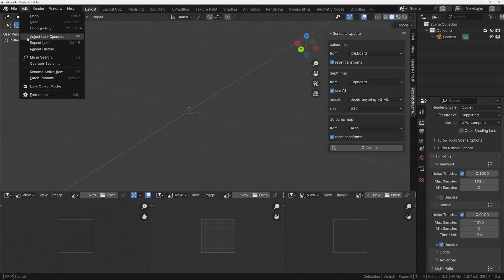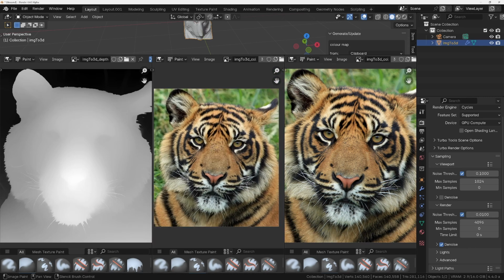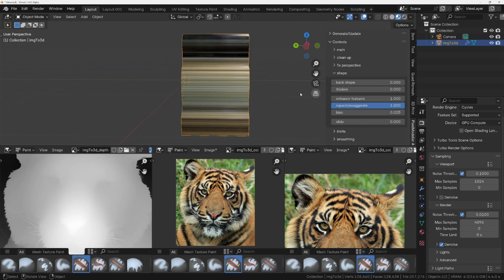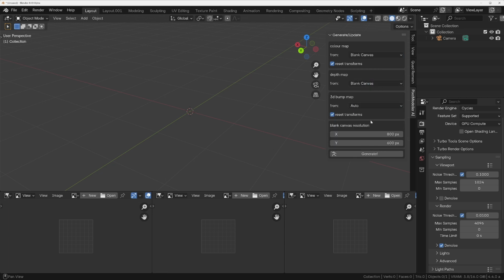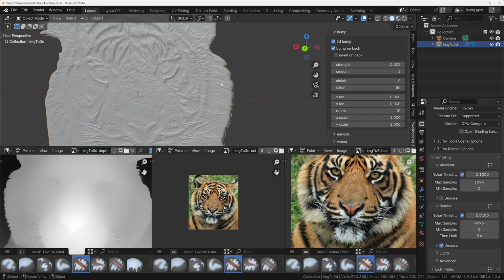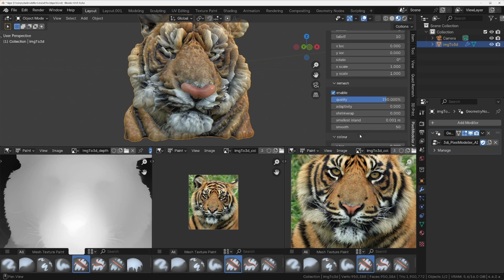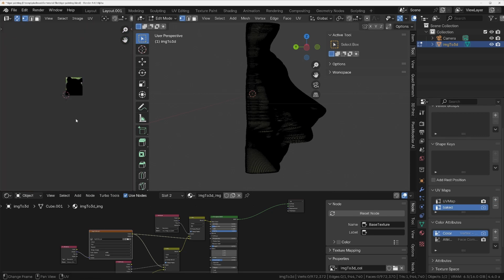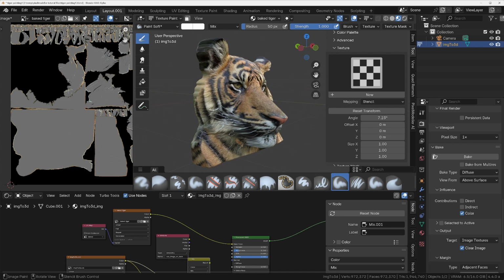Full Guide to Creating 3d Models from Images in Blender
Learn how to instantly generate a 3d model suitable for rendering or 3d printing, using AI Depth Modeller.

Michael
3d-illusions

00:00:00 - Start
00:00:11 - Installation
00:03:21 - Generation options
00:05:14 - Generate a model
00:06:03 - Main options
00:07:33 - C lean up options
00:09:15 - Fix Perspective
00:10:12 - Shape Options
00:12:31 - Limits Options
00:13:21 - Smoothing Options
00:21:27 - 3d Bump Options
00:24:48 - Remesh Options
00:28:35 - Colour Options
00:29:48 - Convert to Mesh
00:30:30 - Remove Stretching with Vertex Painting
00:33:15 - Fix Stretching with Texture Painting